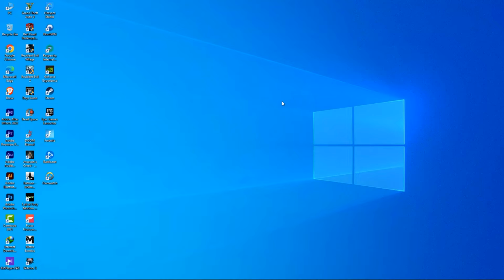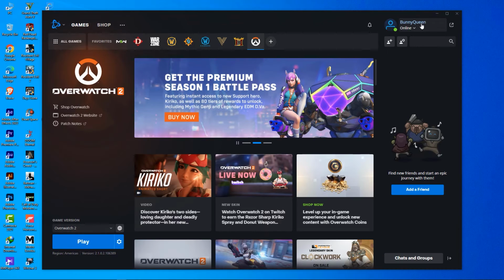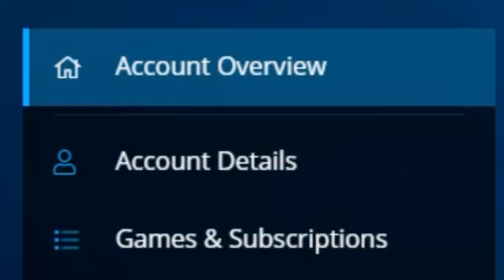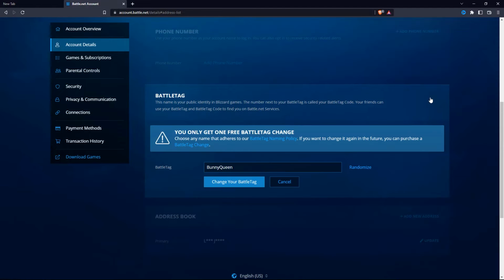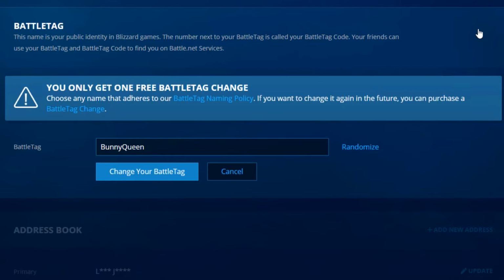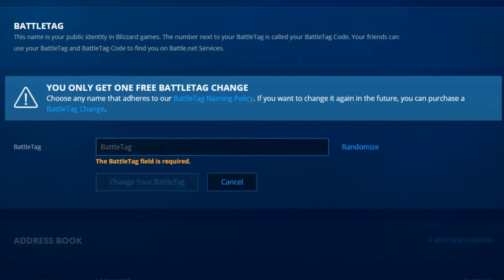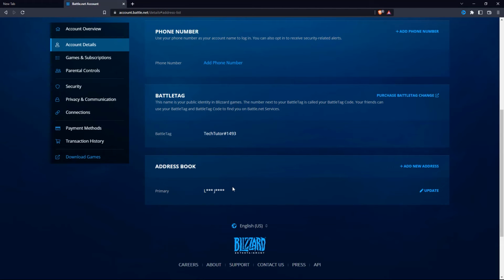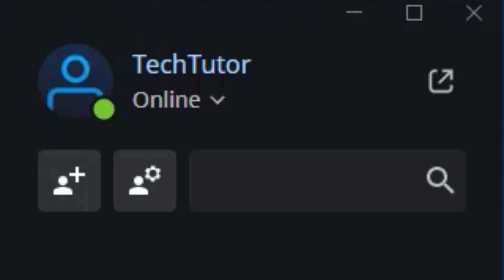How To Change Overwatch 2 Name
If you're looking to change your name in Overwatch 2, this video is for you. Learn how to easily change your name so that it shows up in game. This quick and easy tutorial will have you playing with your new name in no time. So what are you waiting for? Watch the video and learn how to change your Overwatch 2 name today!